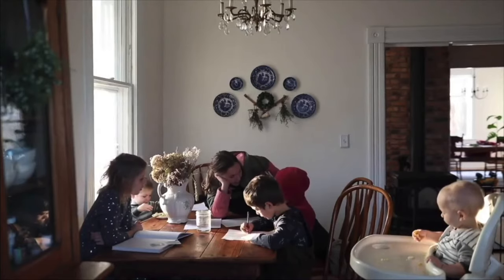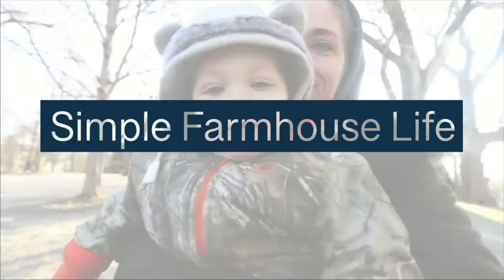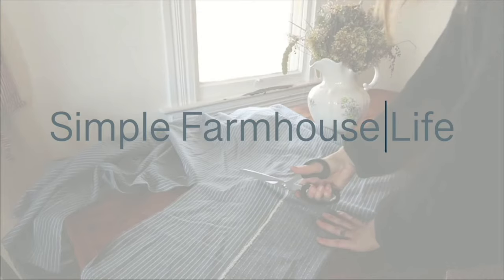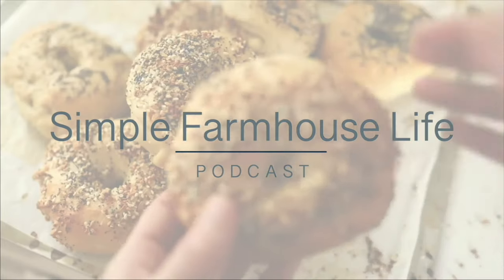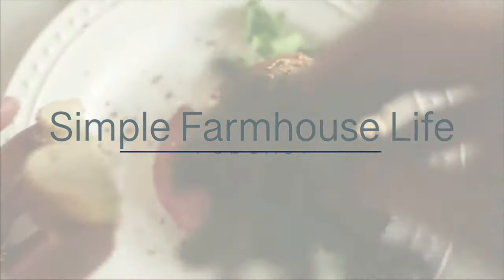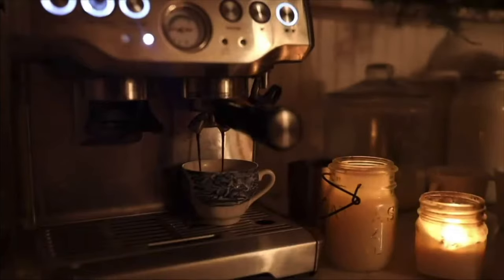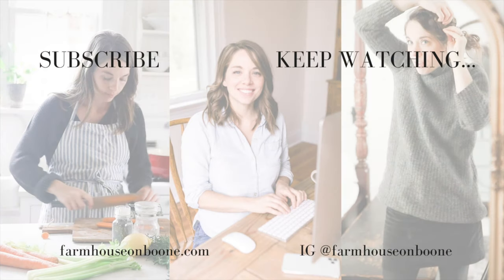Switching to Ancient Grains + Milling at Home: Increasing Nutrients in Your Baking | Laura Tuttle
I have been using ancient grains in my kitchen for many years now, but there is a learning curve when you are making the switch from modern white flours to heartier ancient grains like einkorn, kamut, spelt, and more.  Laura of @lauralivesthegoodlife is such a wealth of knowledge when it comes to baking sourdough bread, using different types of flours, and milling your own grains.  If you have questions about the differences between these flours and how to use them, this is the episode for you!  We share tons of tips on incorporating ancient grains into your everyday recipes while still enjoying delicious and nutrient-dense baked goods.
In this episode, we cover:
- A historical overview of how today’s flour became lacking in nutrients
- Why making the switch to ancient grains is beneficial to your health
- How ancient grains behave differently in baking and how to adjust your method
- A gradual approach to switching from modern wheat to ancient grains
- How to choose which type of ancient grains to use
- Tips for achieving delicious, beautiful loaves without using light and fluffy modern flour
- Ways to utilize bread that doesn’t turn out how you had planned

Toups and Co Organics uses nourishing, organic ingredients to create simple and safe skincare products.  And check out my interview with the founder of Toups and Co, Emilie, to find out more about this amazing company and their products
Check out some of my current favorite products: activated charcoal face bar seabuckthorn cleansing oil frankincense tallow balm makeup line
Mockmill makes high quality countertop grain mills to empower you to easily mill nutritionally superior whole grain flour, fresh at home.  You can save 5% on your purchase of any of their grain mills by clicking the To see why I love my Mockmill, check out this review video

ABOUT LAURA
Laura is a wife and mom of 4 who is passionate about gut health, all things sourdough and nourishing her family through whole foods. Laura enjoys getting her kids in the kitchen and cultivating an atmosphere of love, learning and creativity in her home.

Follow along with Laura to find out more about her Sourdough Essentials recipe book launching this fall

CONNECT
Laura Tuttle
Amazon Storefront
Lisa Bass of Farmhouse on Boone